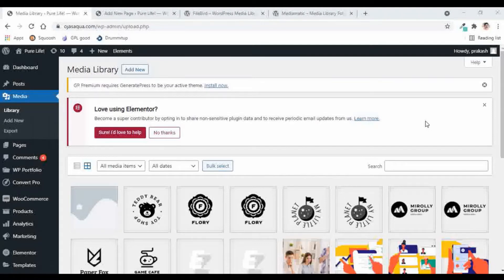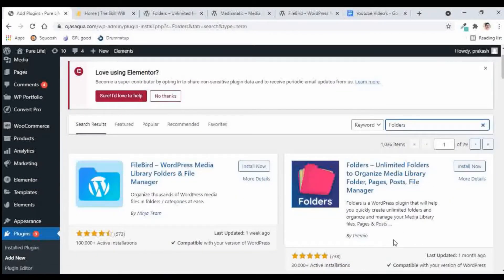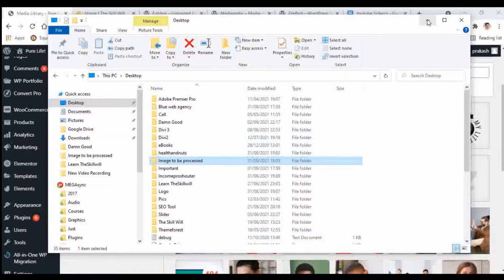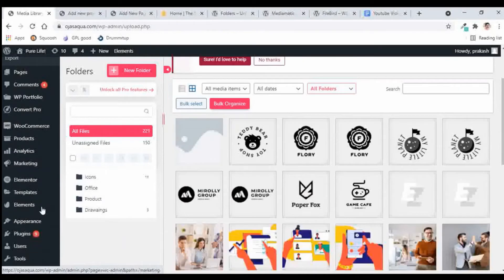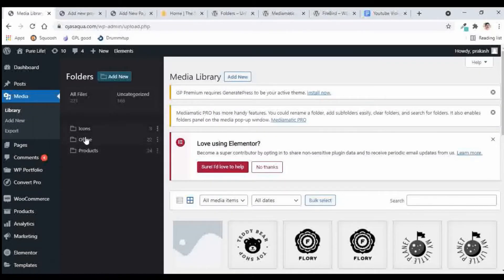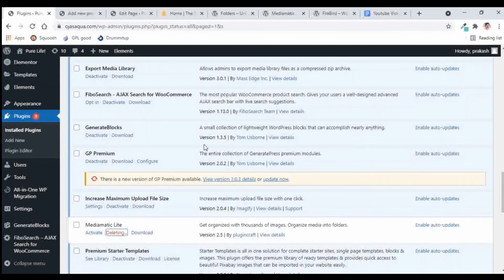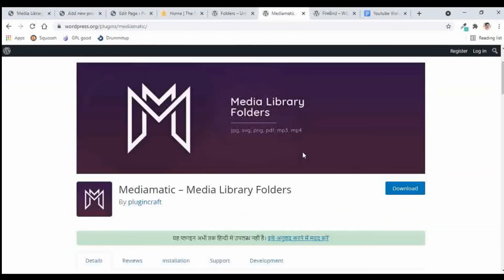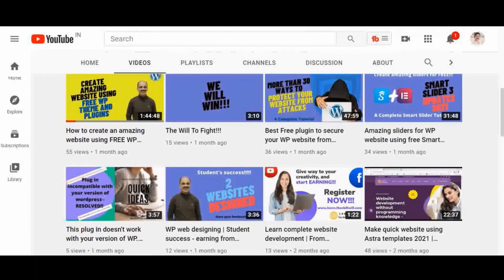How to get rid of "Load more" option in media library (WP 5.8) | Best of 3 media folder plugins 2021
If you are a wordpress web developer, managing media files is cumbersome if you have many images on your website. The reason being, all the images are packed up in a single location as a massive list.

With wordpress 5.8, loading all images and finding the desired image can be time consuming as you need to hit the "Load More" button several times!

In this video, I have compared 3 plugins (free versions) which will help you create folders. You can then organize your media inside these virtual folders. "Virtual" means, the image URLs do not change when the images are moved into folders. Thus the images don't break on the front-end of your website.